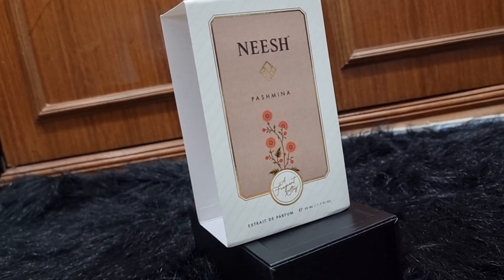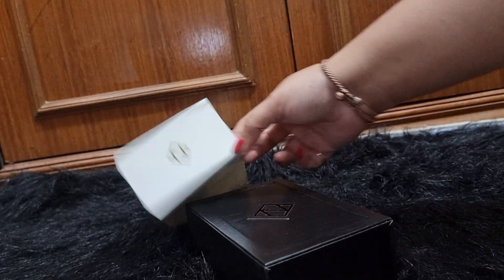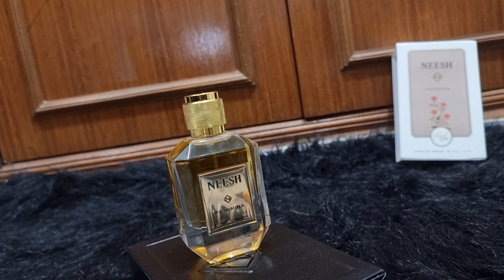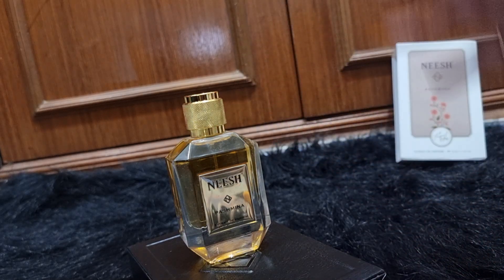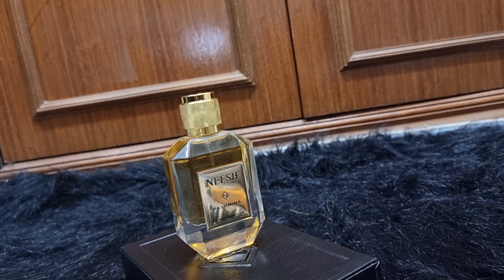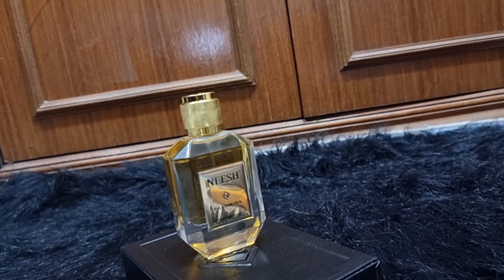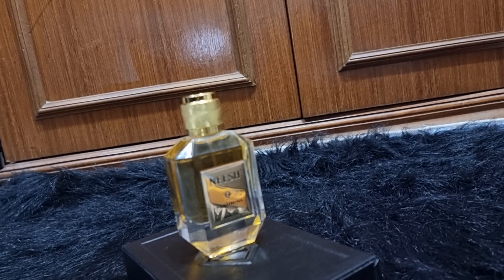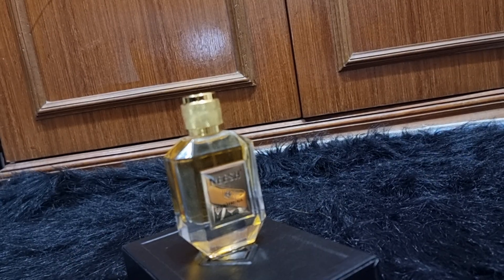Review: Pashmina by Neesh